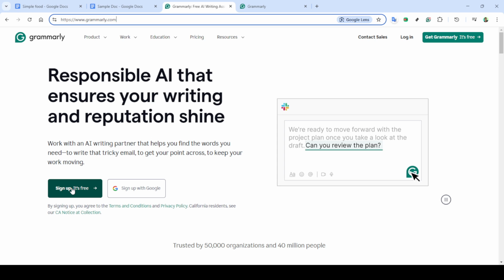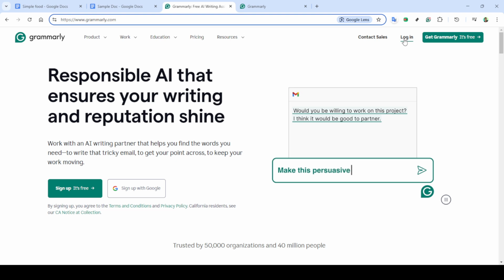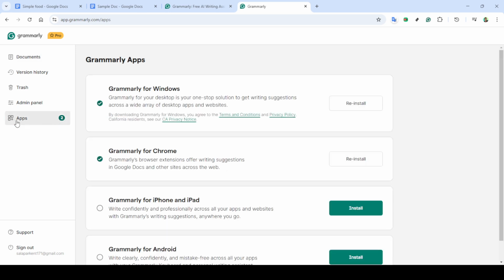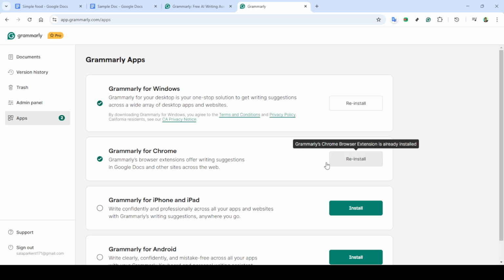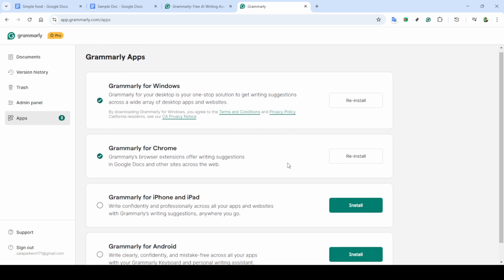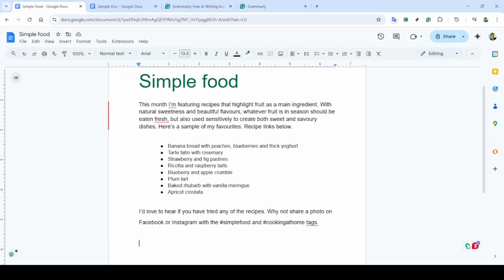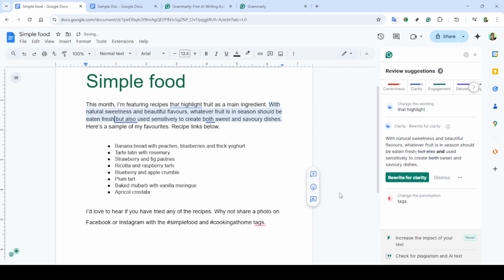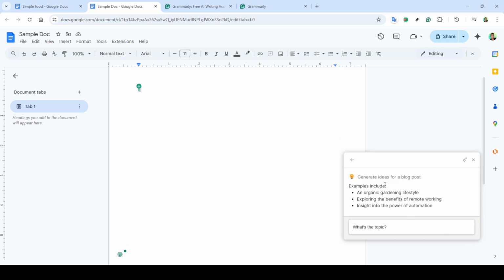How to Use Grammarly Beginners Guide [2025 Full Guide]